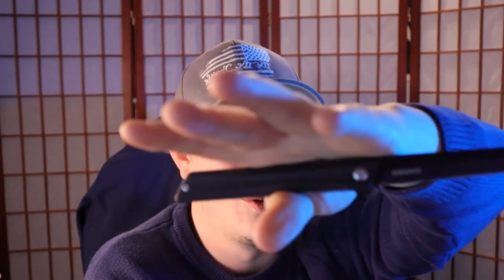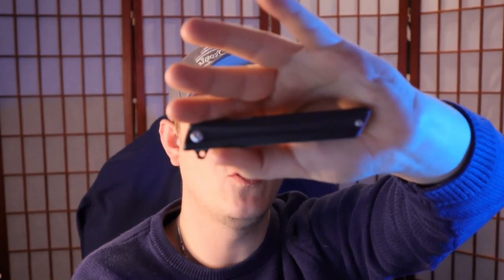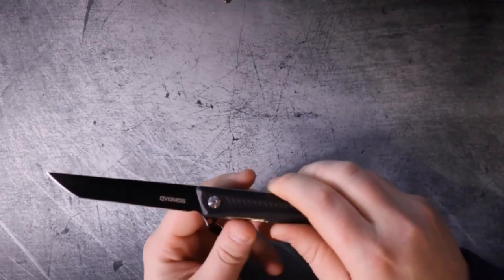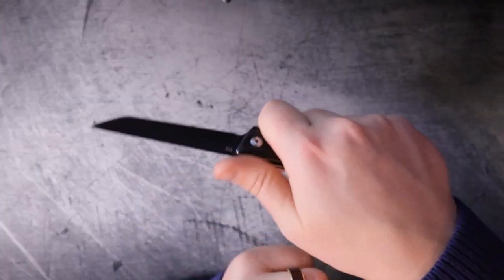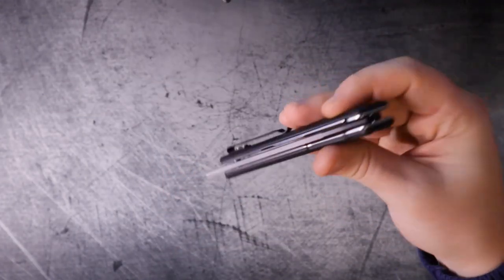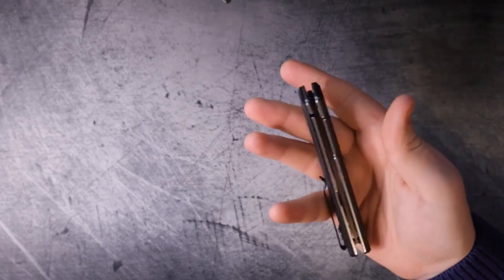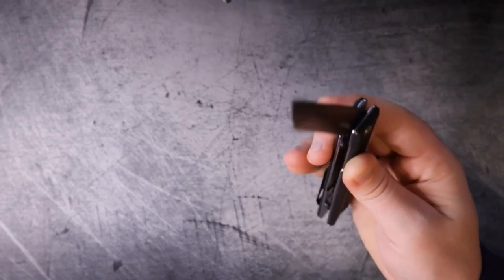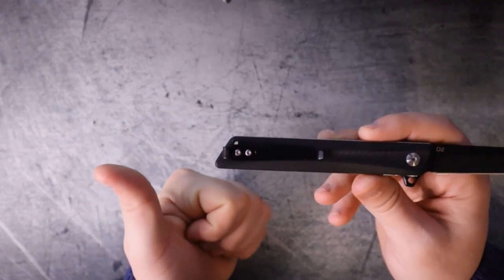HOW CAN THEY ACHIEVE THIS ACTION AT THIS PRICE?! - Best Budget CEO Knife?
In Todays Episode we give our first impression and reaction to the QYGMGS GD22K , a knife that for the price shouldnt be as good as it is... and...its  VERY good.

CEO Tanto Flipper

White Mountain Knives - Code = RSB10

Reccomended Knives